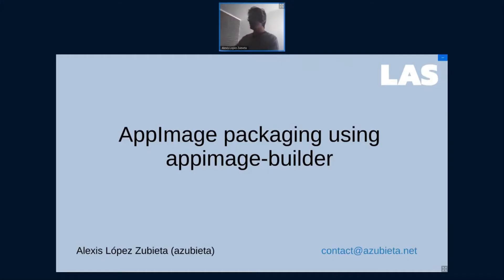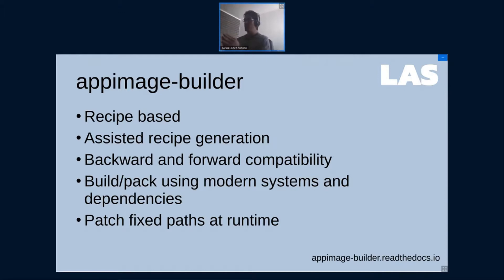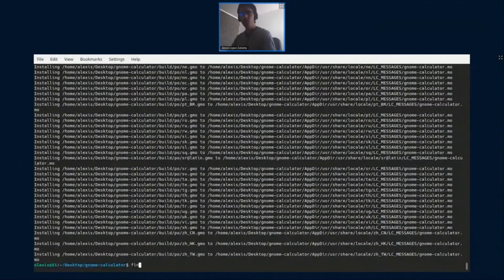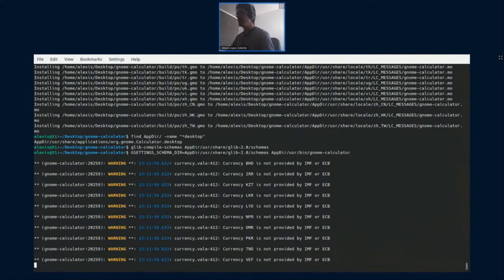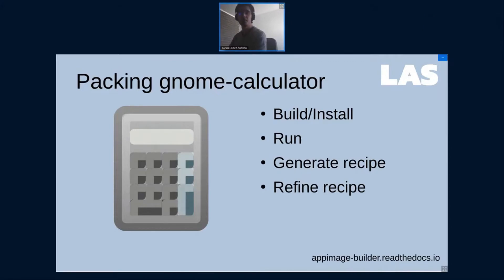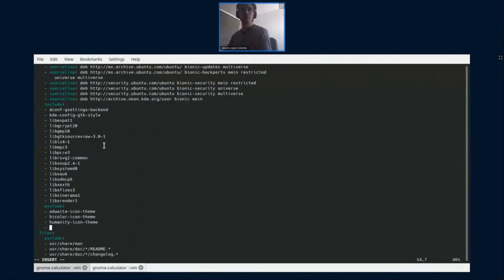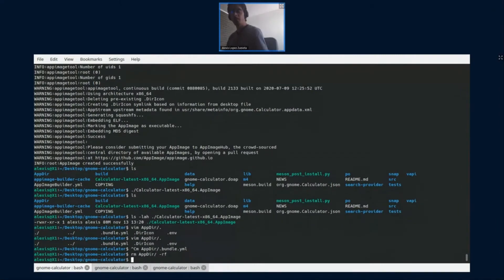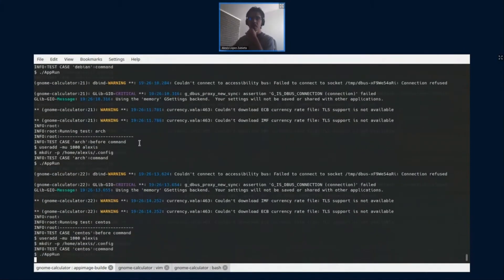AppImage packaging using appimage-builder - Alexis Lopez Zubieta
This is a short non-technical introduction to flatpak. It will talk about what Flatpak is and what problems it tries to solve. The focus is on application developers that want to distribute their application (rather than end users).